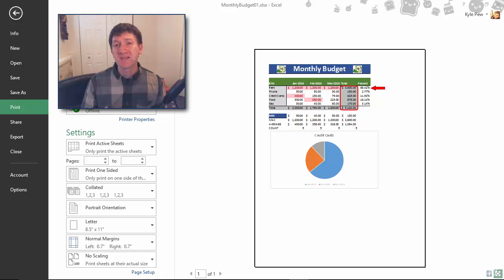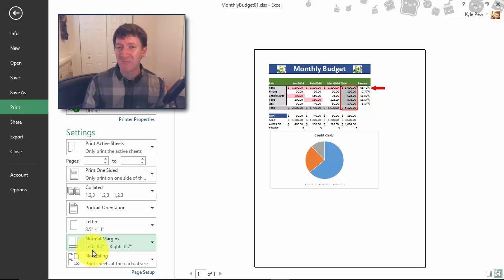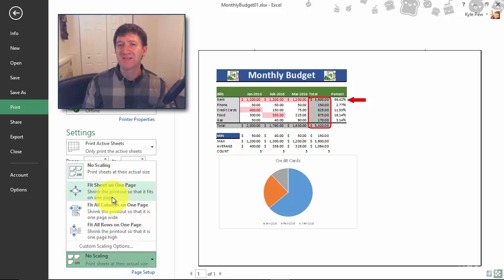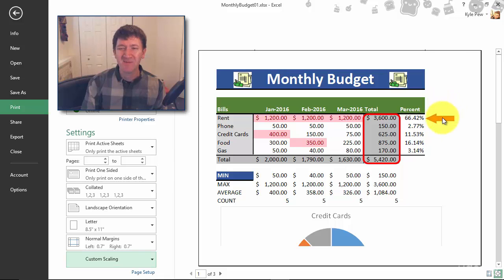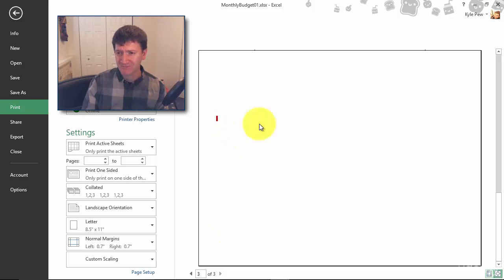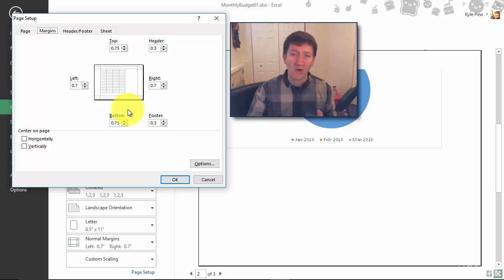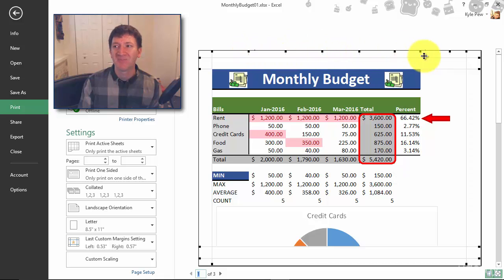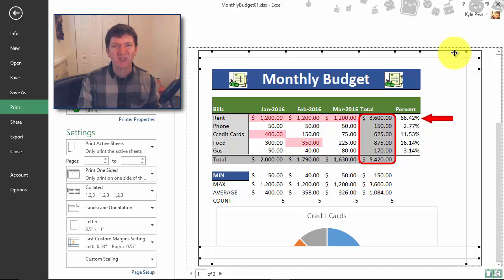Changing the margins scaling and orientation